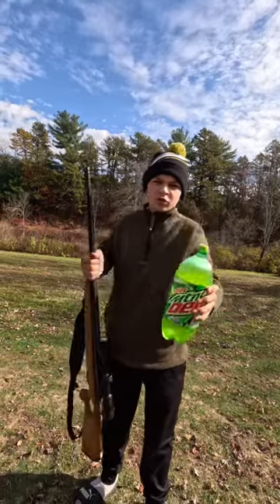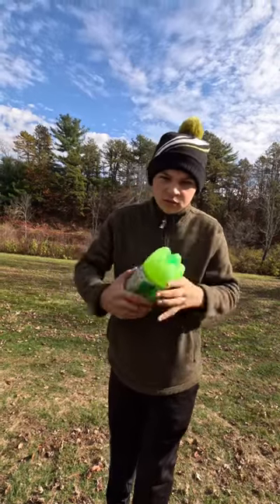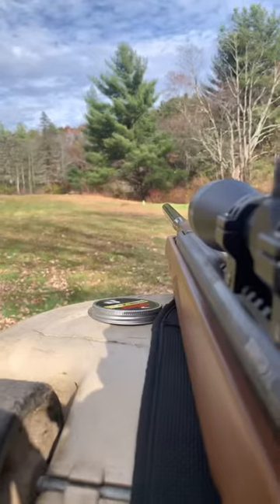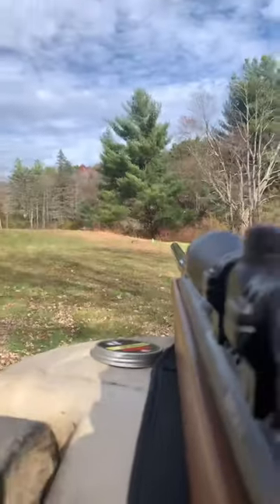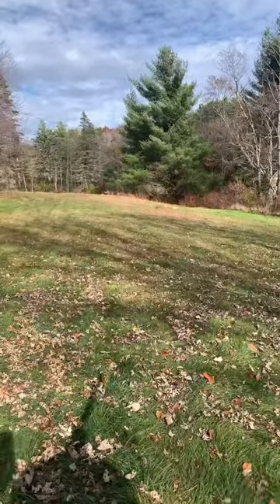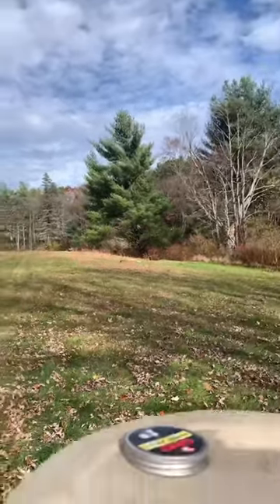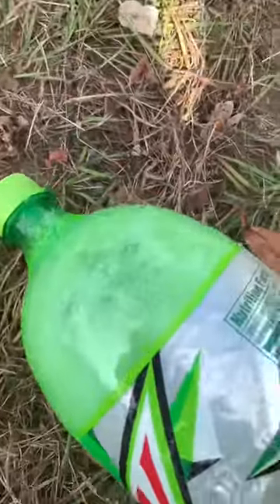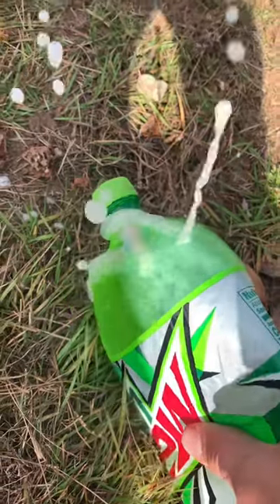Pellet gun vs soda bottle